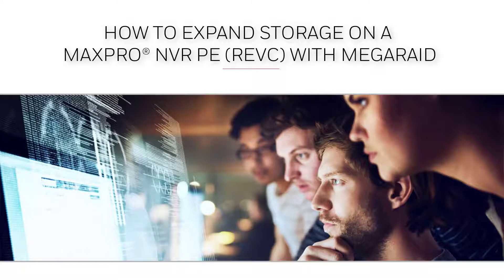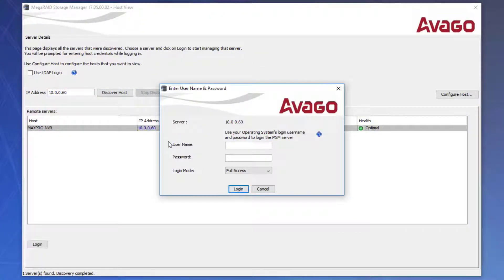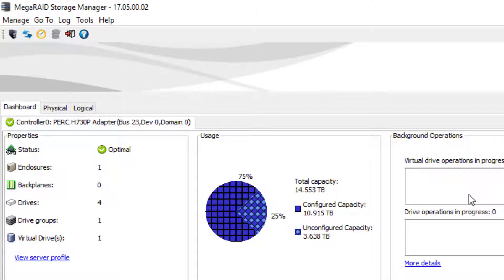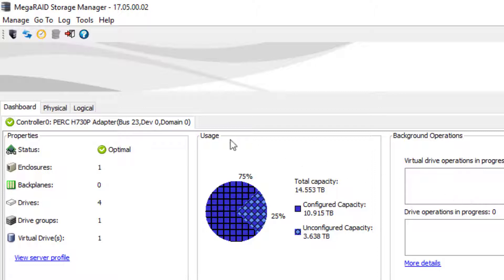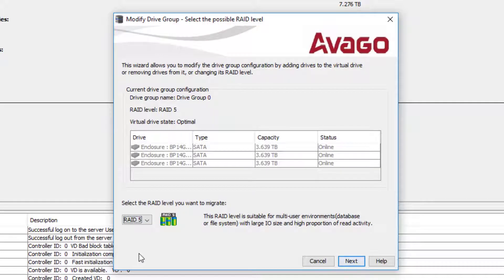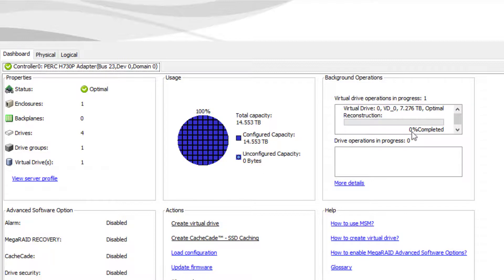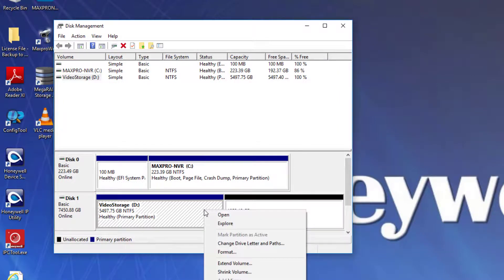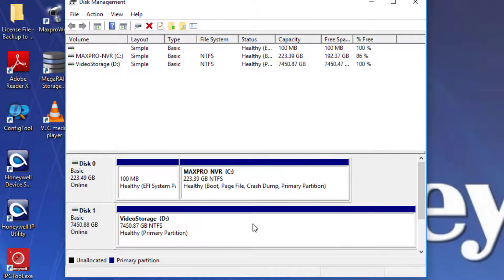How To Add Additional Video Storage to a MAXPRO® NVR PE (Rev C) RAID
In this video you will learn how add drives to an existing RAID array on a MAXPRO® NVR PE (Rev C) for additional storage capacity.